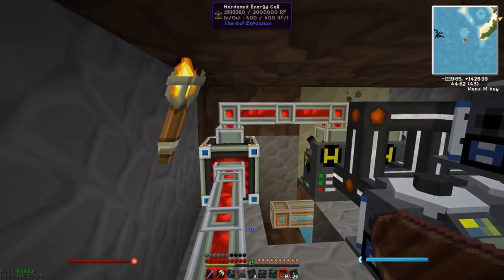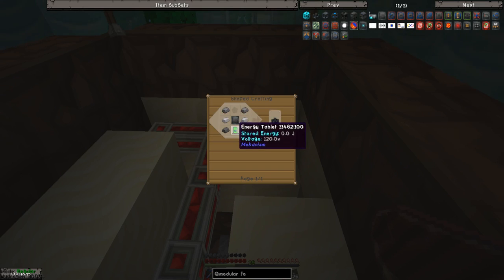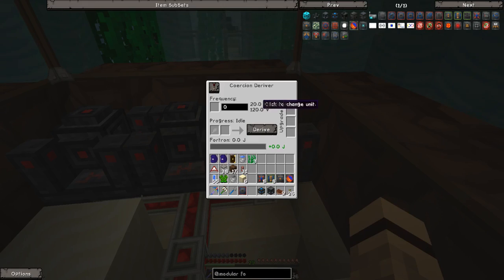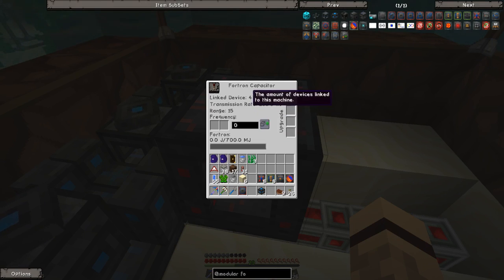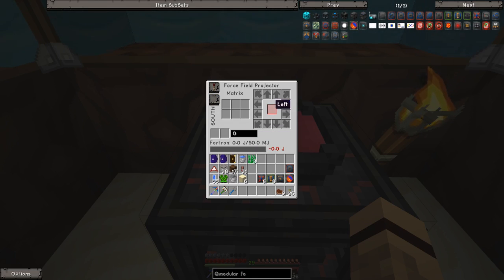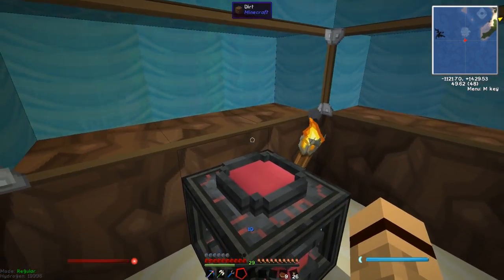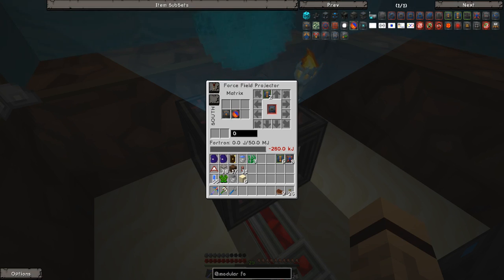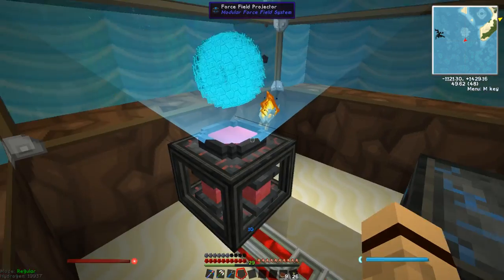Redius Reboots on Resonant Rise: S02E09 - May the Force be with you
Today, we explore the mysteries of the Modular Force Field System (MFFS) by Calclavia. We've made domes with glass, but that's so tedious with the gravel and sand, removing water, having to breathe, etc. this is just so much. cleaner.

Plus; bwowwww, bwowwww, bwow that sound.